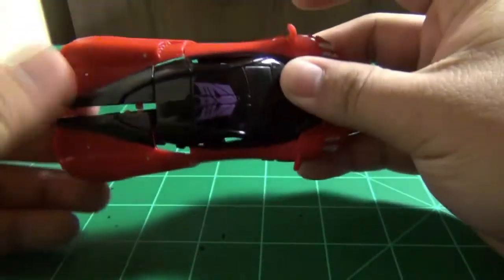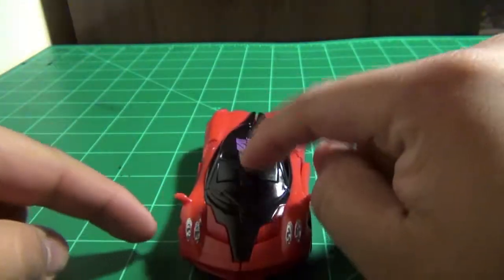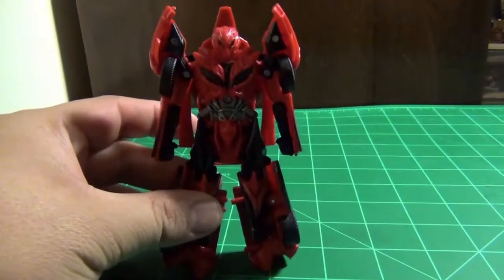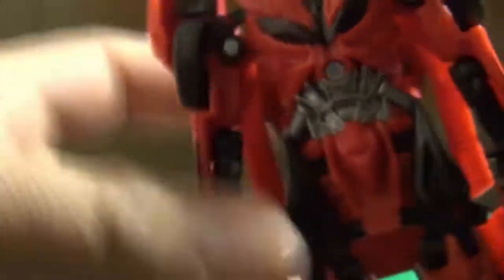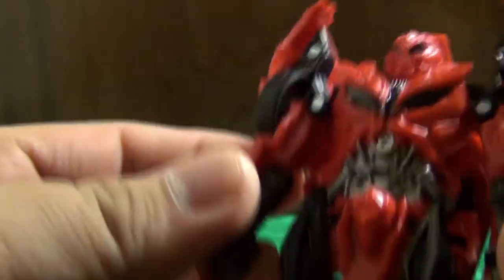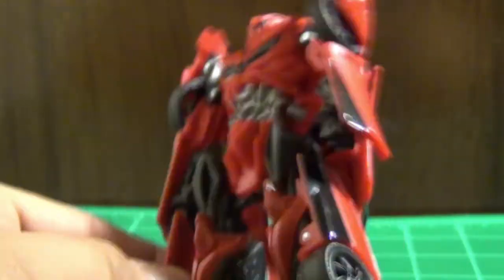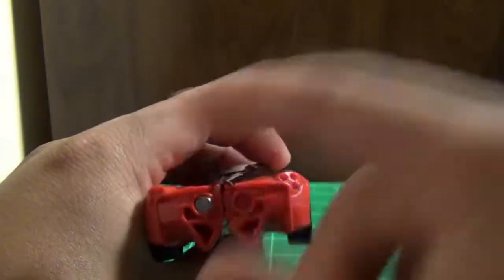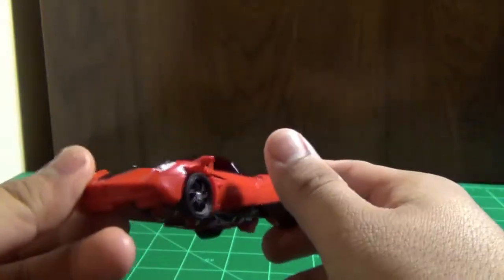stinger 1-step (AOE)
so here is the closest we are ever going to get to a deluxe figure. well here is the quickest review in my collection about a transformer that looks like it came from a happy meal.